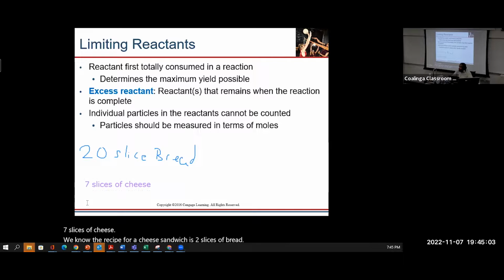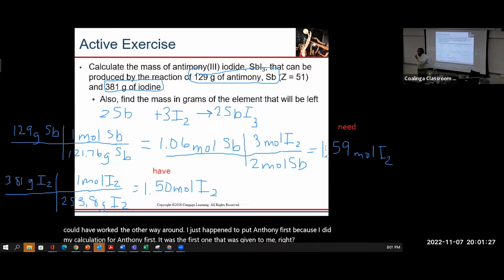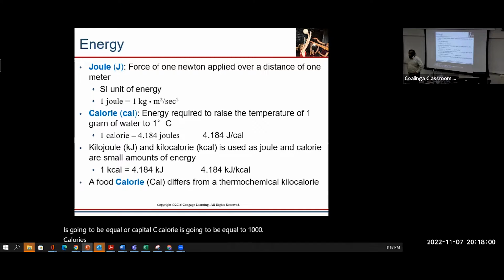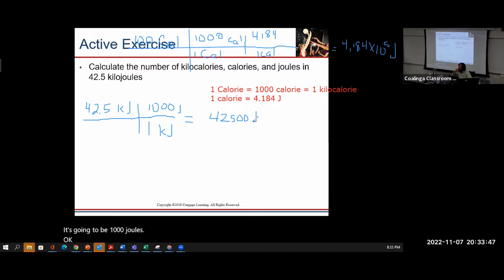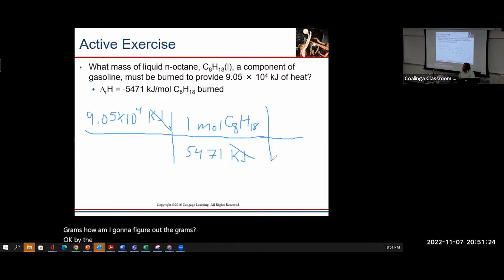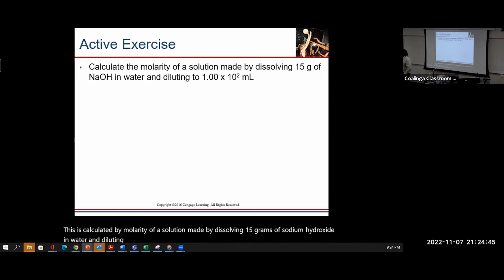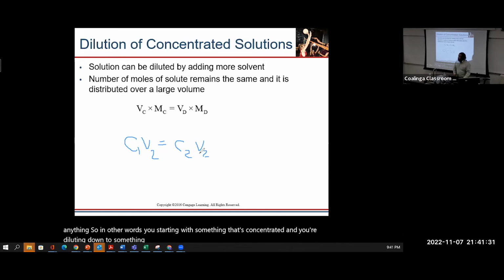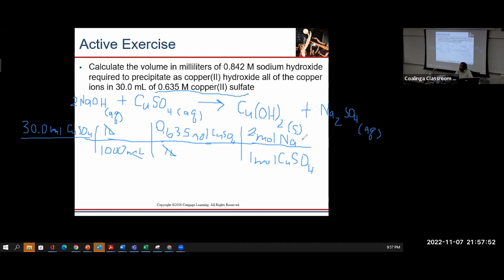Chem 2A: Chapter 16 Lecture Coalinga - Nov 7, 2022